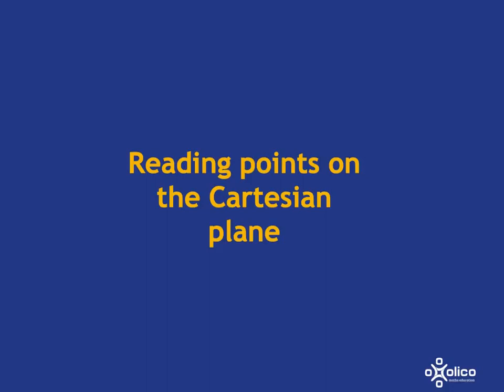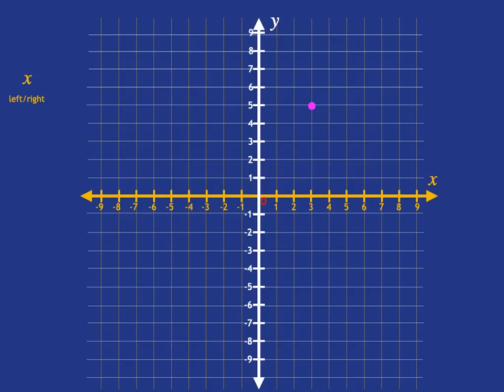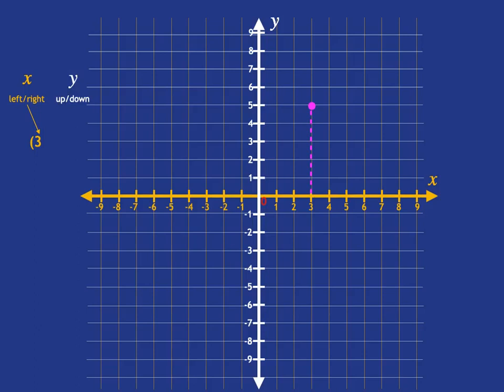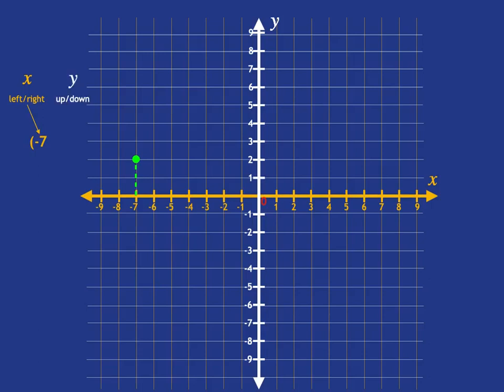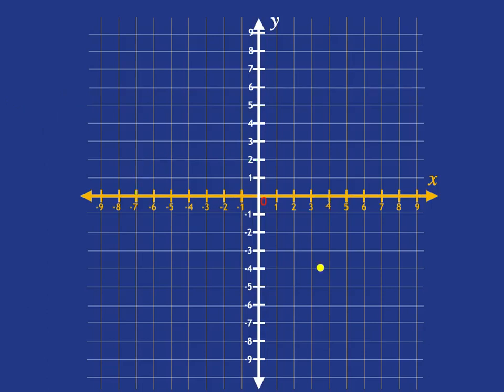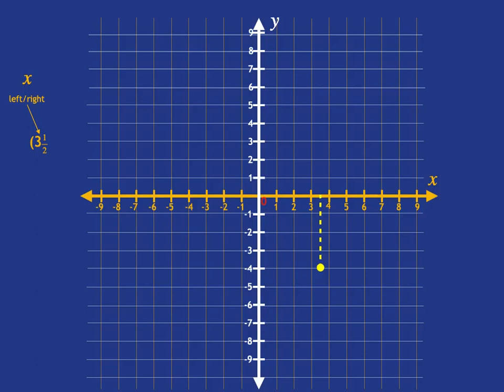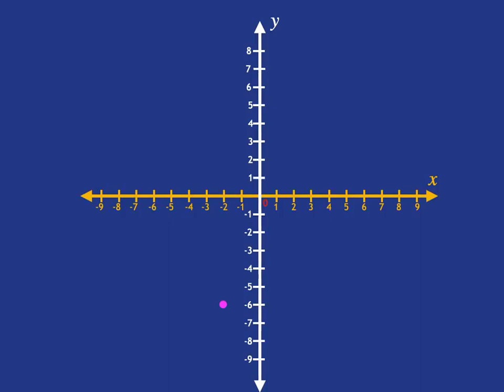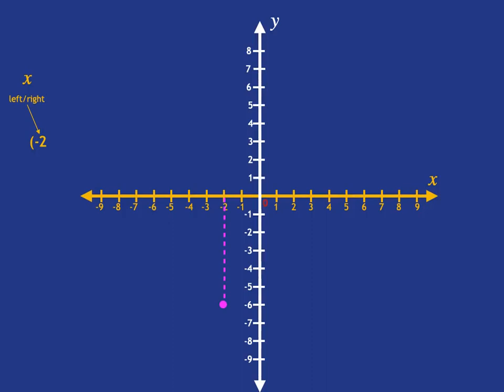Gr 8 Graphs 1b: Reading Points